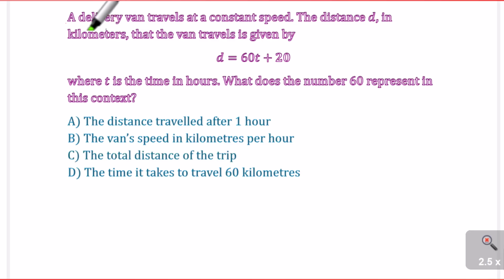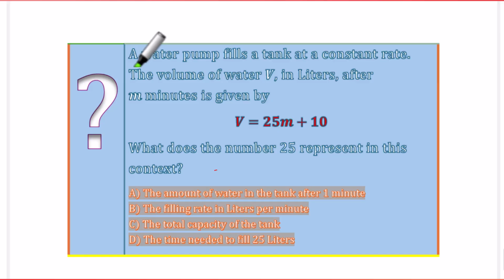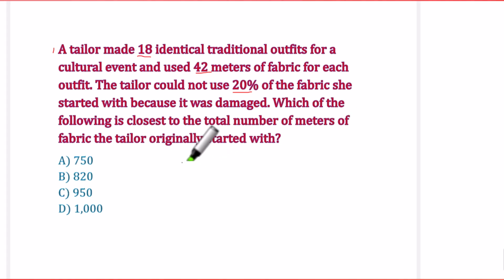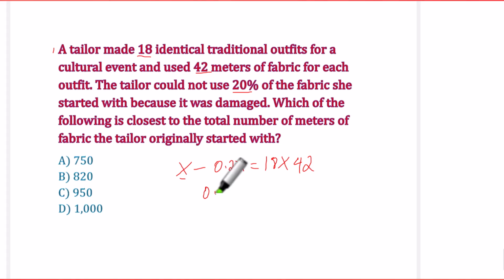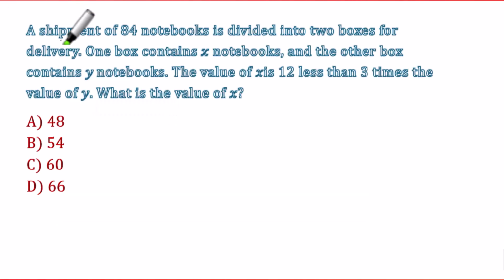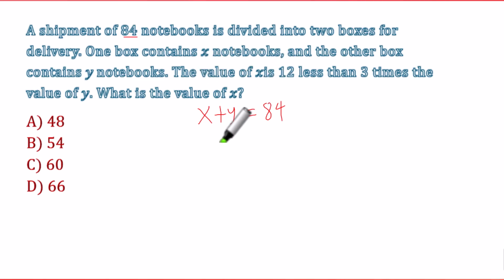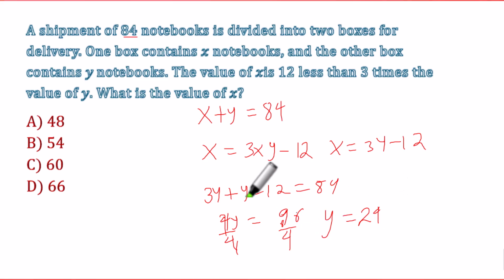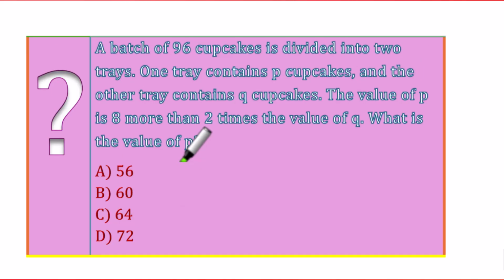SAT Math International – 3 Most Asked Word Problems Explained Step by Step Speed, Percent, Algebra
Are you preparing for the SAT Math International exam? In this video, we solve 3 of the most frequently asked SAT Math word problems step-by-step with clear explanations.
These problems cover essential SAT Math concepts including:
✔ Linear equations in context
✔ Interpreting slope and rate of change
✔ Algebraic reasoning
If you want to score 700+ in SAT Math, mastering word problems like these is critical. Many students lose points not because the math is hard — but because they misunderstand the question.
In this lesson, you will learn:
How to interpret equations in real-world context
How to solve percent increase/decrease problems efficiently
How to translate word problems into algebraic equations
How to eliminate wrong multiple-choice answers strategically
This video is perfect for:
International SAT students
Grade 10–12 students preparing for SAT
Students aiming for top university admission
Anyone struggling with SAT word problems
📌 Practice consistently and review explanations carefully — that’s how you improve your SAT Math score.
00:00 – Introduction
00:11 – Question 1: Distance Formula & Speed Interpretation (A delivery van travels at a constant speed. The distance d, in kilometers, that the van travels is given by d=60t+20 where t is the time in hours. What does the number 60 represent in this context?)
01:30 – Question 2: Percent & Fabric Word Problem (A tailor made 18 identical traditional outfits for a cultural event and used 42 meters of fabric for each outfit. The tailor could not use 20% of the fabric she started with because it was damaged. Which of the following is closest to the total number of meters of fabric the tailor originally started with?)
03:37 – Question 3: Algebra Word Problem (System of Equations) (A shipment of 84 notebooks is divided into two boxes for delivery. One box contains x notebooks, and the other box contains y notebooks. The value of xis 12 less than 3 times the value of y. What is the value of x?)